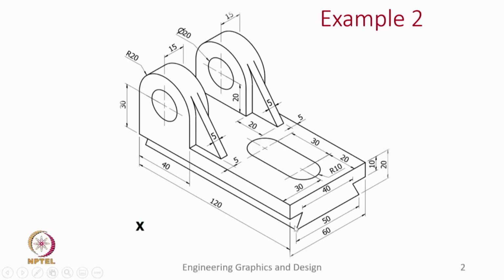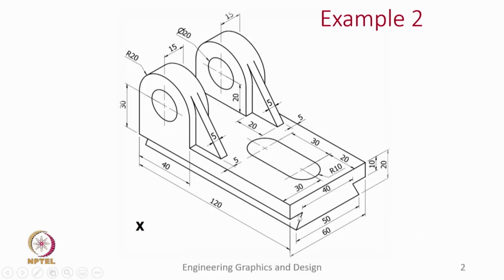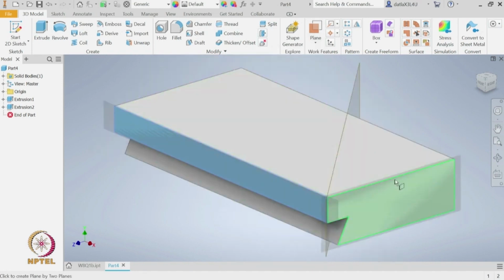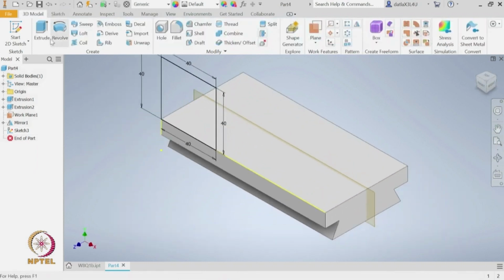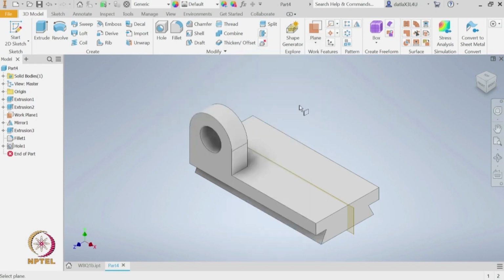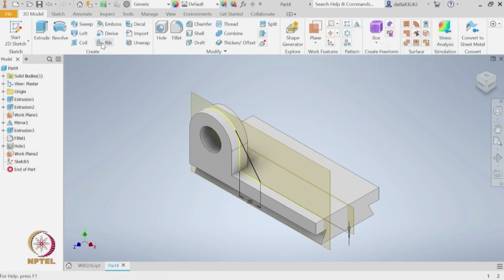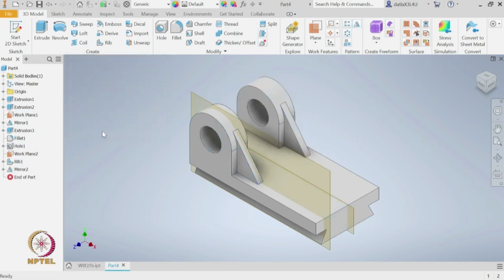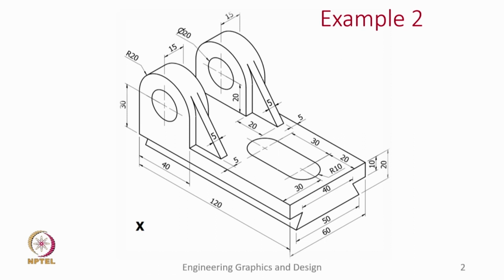Lec 36: Example 2 Rib Mirror